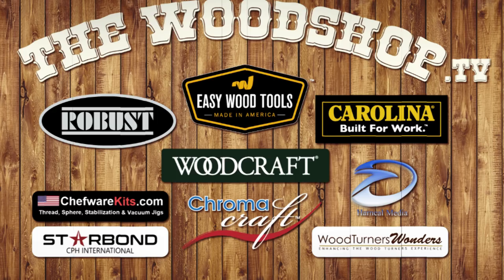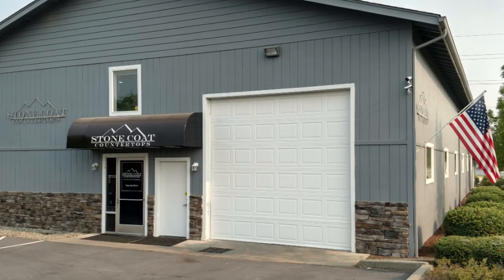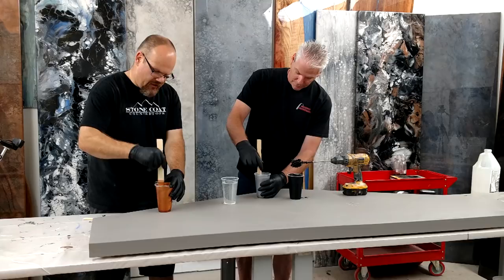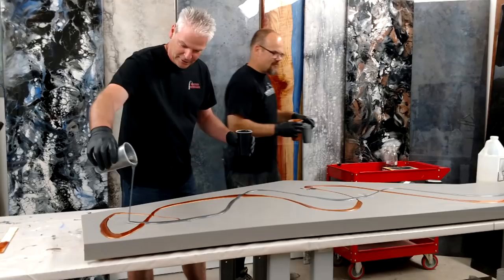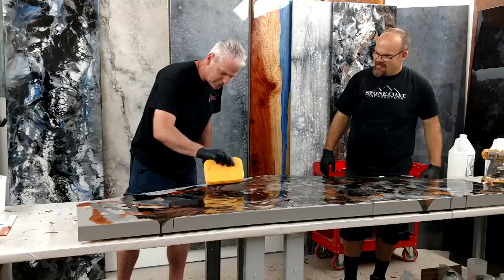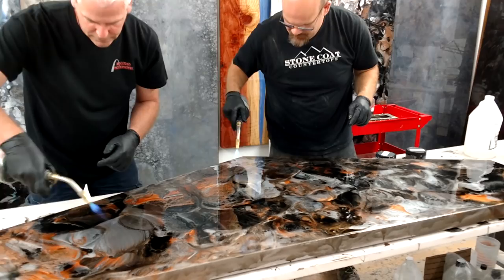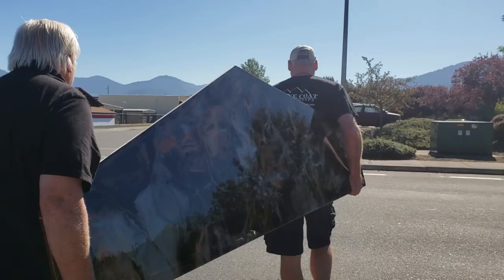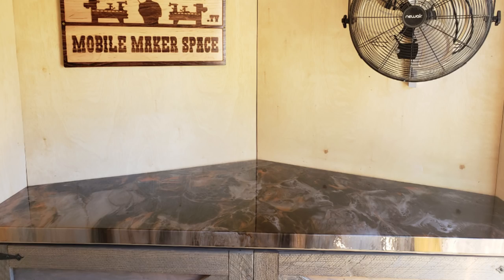DIY Epoxy Countertop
We teamed up with Stone Coat Countertops to make this diy epoxy countertop for the mobile shop! It turned out so cool, it looks amazing in there. Go check out what these guys are doing with epoxy.

I DO THIS FOR A LIVING, THANK YOU FOR YOUR SUPPORT!

I'M ALSO A ROBUST DEALER IF YOU HAVE ANY QUESTIONS I'D BE MORE THAN HAPPY TO HELP!

I started woodworking with my grandfather as a young boy. I continued woodworking through high school, and started woodturning after seeing a turned project in a friends shop. My fondest memories are working with my grandfather in his wood shop. Being able to share our passion for woodworking, ties it all together.